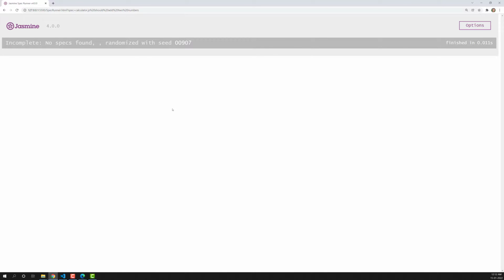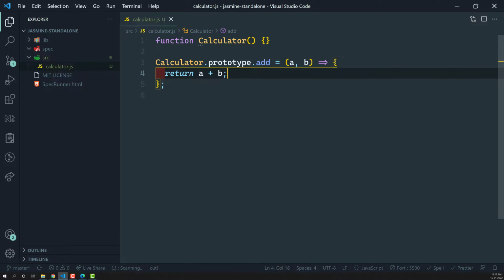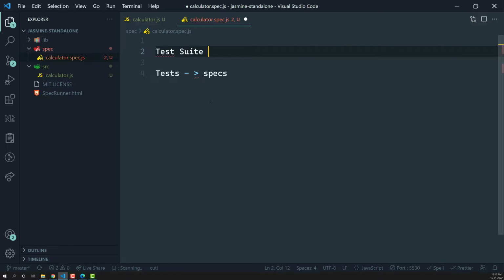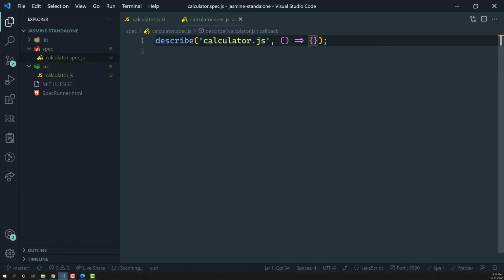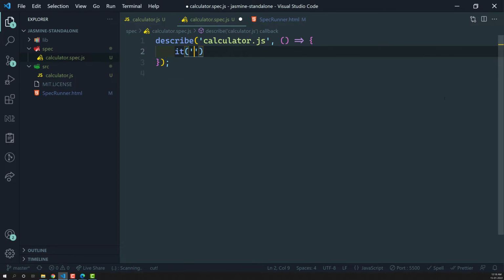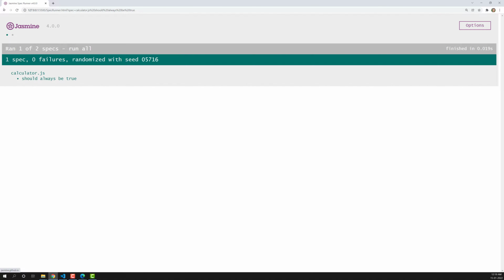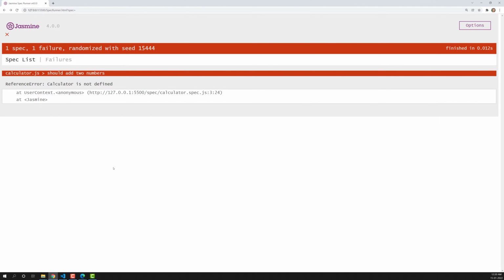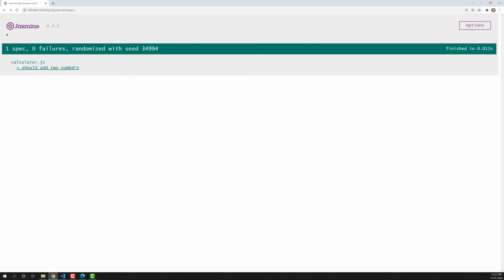13. Write First Test Suite & Spec in Jasmine Standalone JavaScript Application - JavaScript Testing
In this video we will see how to write first Test Suite and Spec in Jasmin Standalone JavaScript application - JavaScript Testing